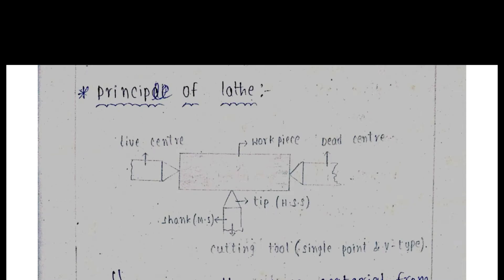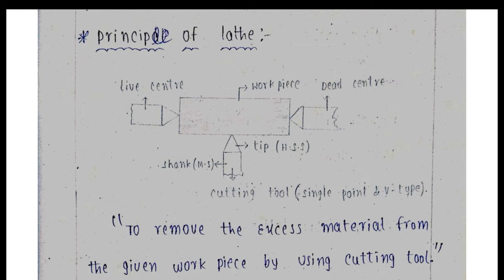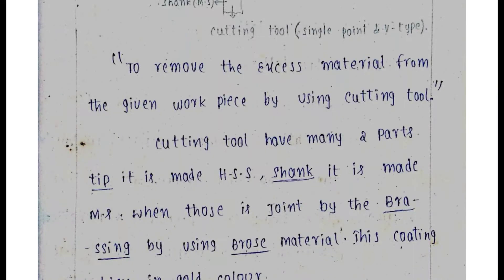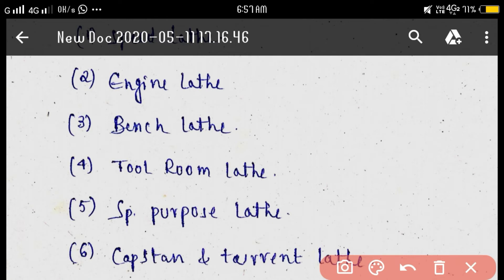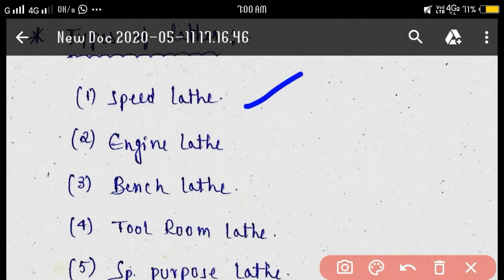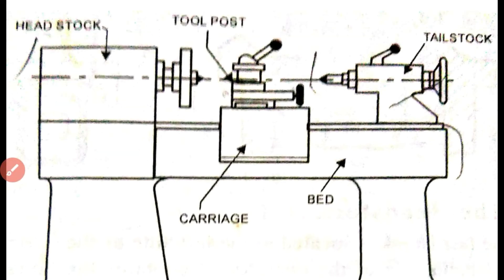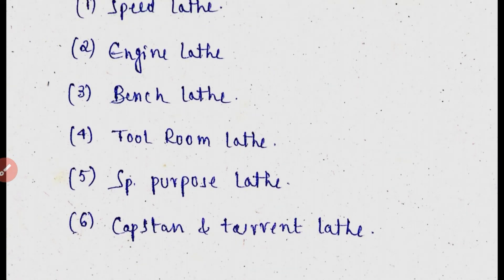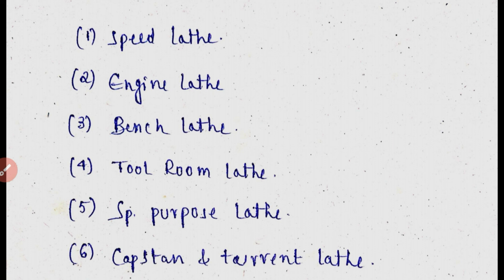Lathe- working principle and types